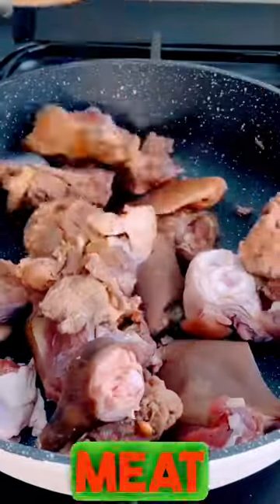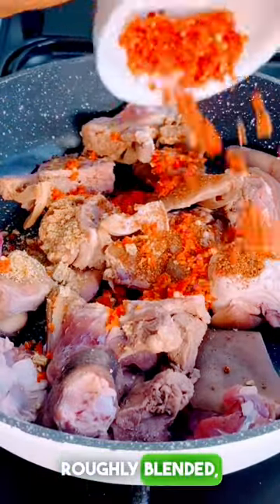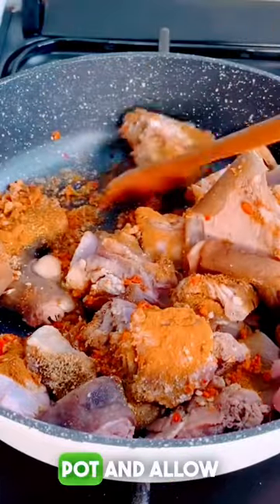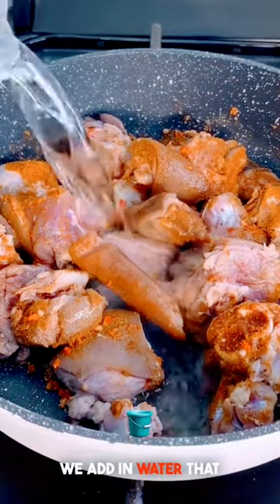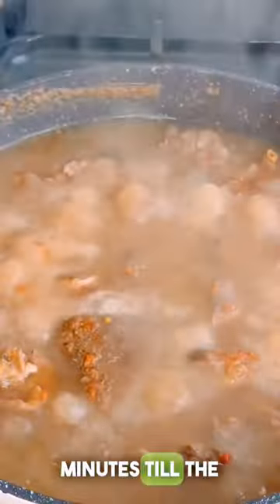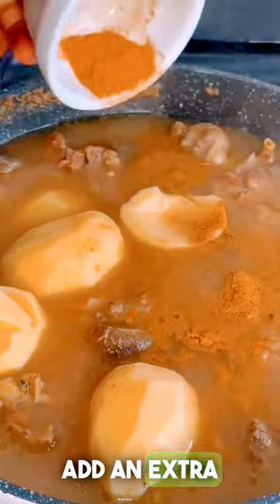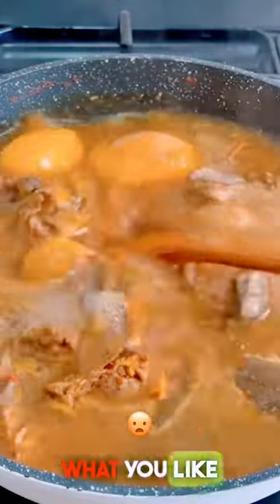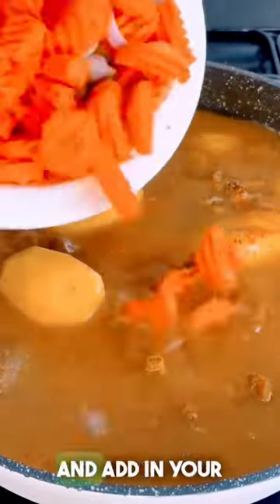Goat meat 🍖 pepper 🌶️ soup 🍜